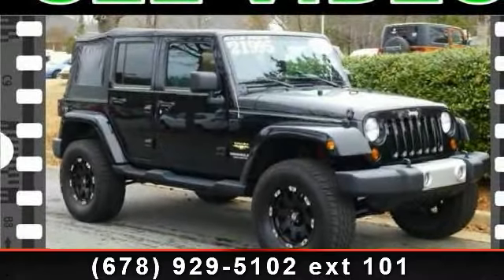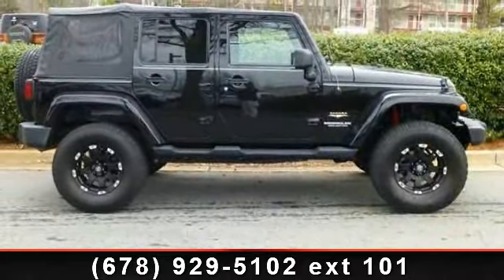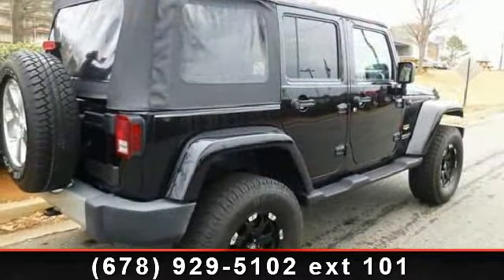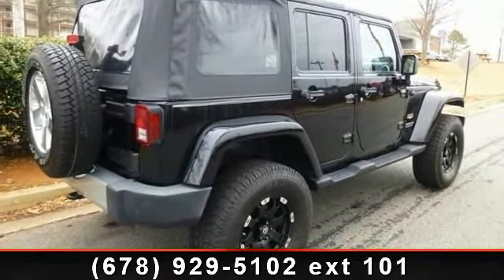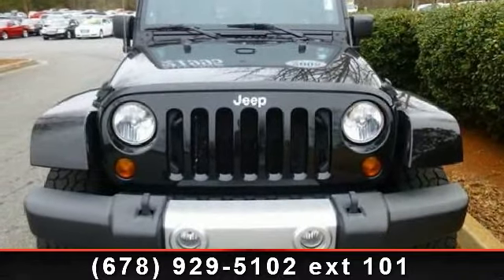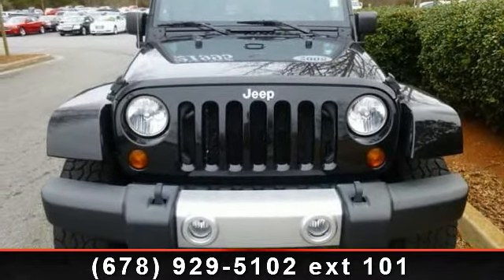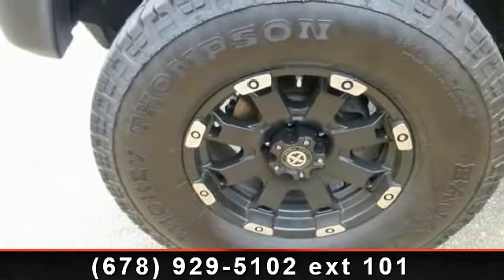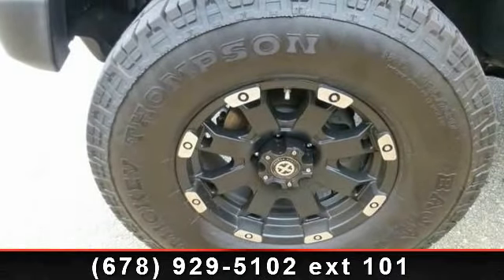2008 Jeep Wrangler - Palmer Dodge Chrysler Jeep Ram - Roswe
2008 JEEP WRANGLER, UNLIMITED SAHARA, ANTI-SPIN DIFFERENTIAL, AUTOMATIC TRANSMISSION, POWER WINDOWS  and  LOCKS, REMOTE START, 2.5" LIFT 18" WHEELS, CLEAN CARFAX!!